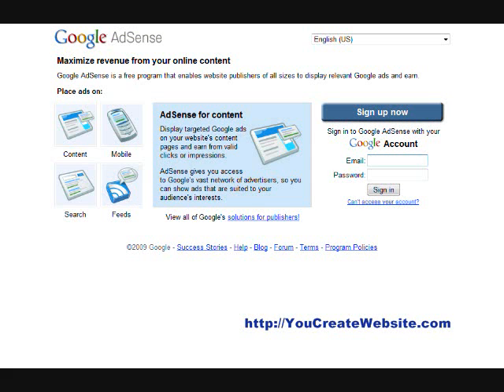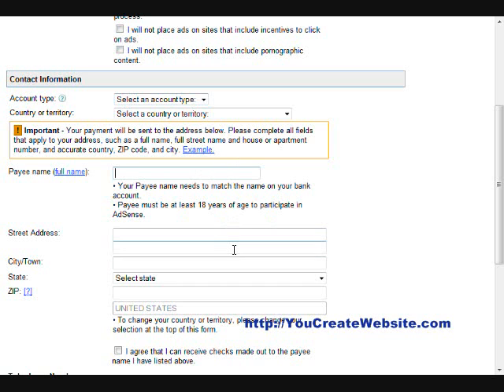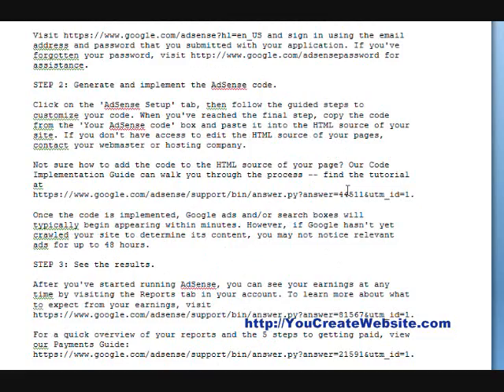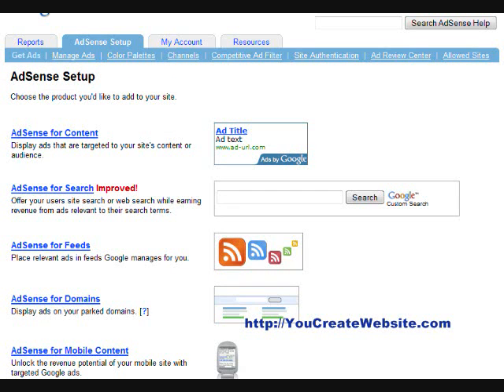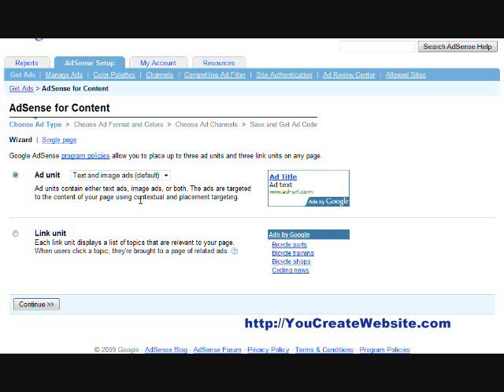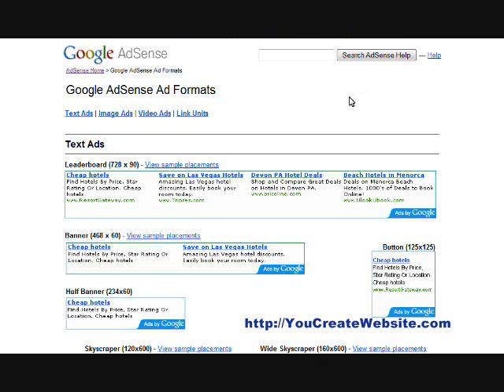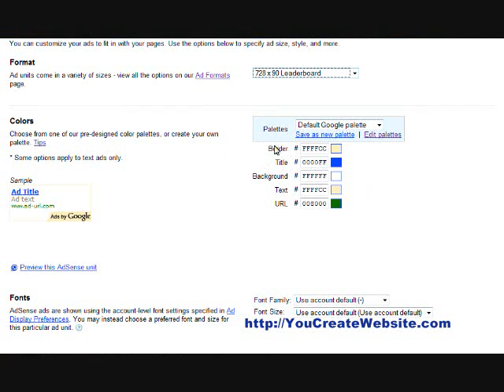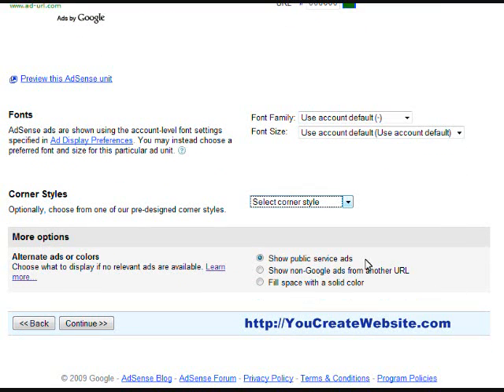Google AdSense--How to Sign Up, Setup, and Use Effectively--Part 1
This video will show you how to sign up, setup, and use Google AdSense more effectively on your website or blog. If you would like to see more ways to make money with your website go

When you are done watching this video you will know exactly how to use Google AdSense and all the ways you can increase your website's revenue with AdSense. There are also many optimization tips given in this video to help you understand the best ways to use Google AdSense on your site. And if you want to learn how to create a website or blog, how to attract visitors, and how to make money with your site--go where you will find articles, videos, and forums to help you.